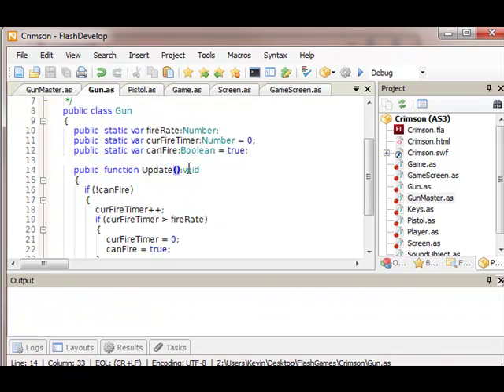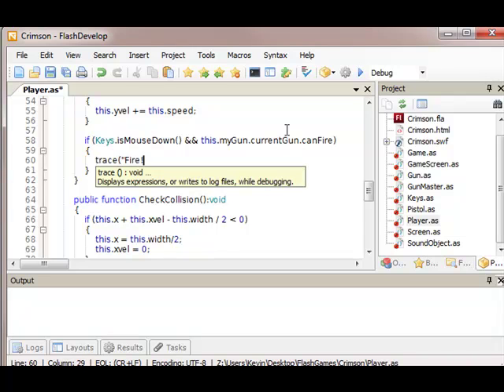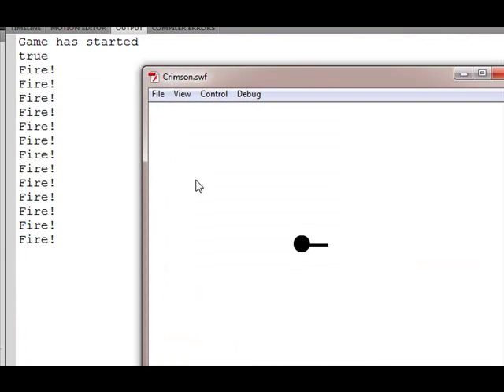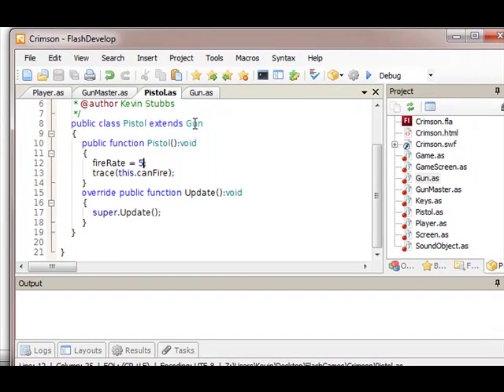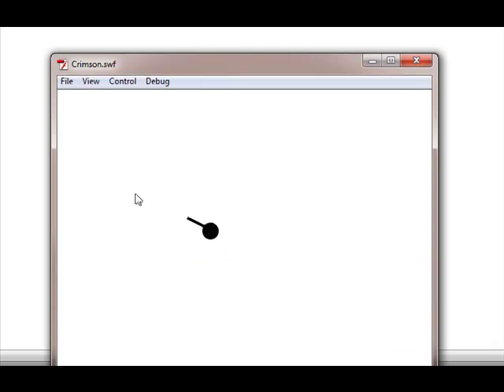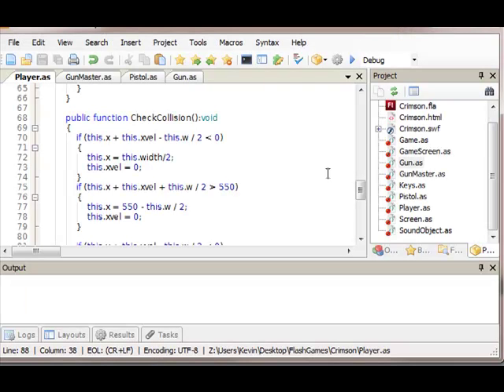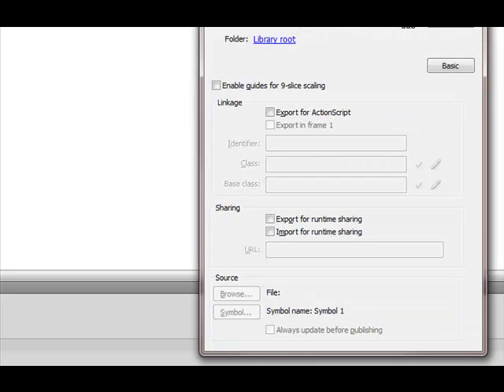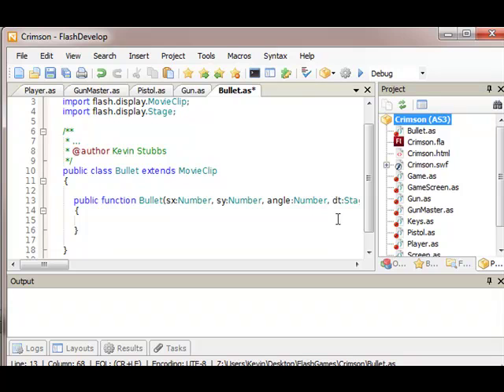Crimson Shooter Tutorials Part 5 AS3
Follow me as I recreate the "Alpha_Sector" flash game in Actionscript 3.0

You will hear my thoughts and my thinking process each step of the way, I'm winging this series for your benefit, you can see how I debug odd problems and understand what I chose to code something the way I did.

In the fourth part I continue writing the gun classes, I chose to write them one way, in a static way, then change my mind to making a new gun each time we want to switch weapons.

By the end of the first hour you will have a player running around the screen with 3 different types of guns, and know how to add another gun in just a minute flat. If you find this a bit boring or slow at times, feel free to skip around! There's a lot of content

Actionscript 3, Game, How to, Shooter, Top-Down, Tutorial, Script, Flash, CS3, CS4, FlashDevelop